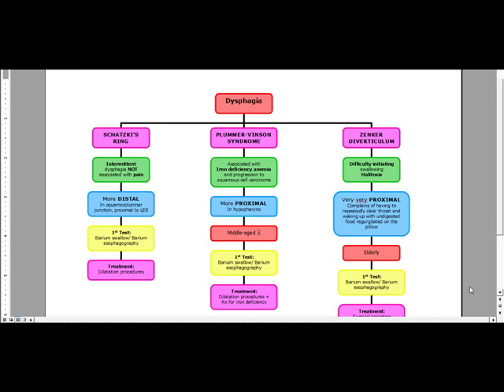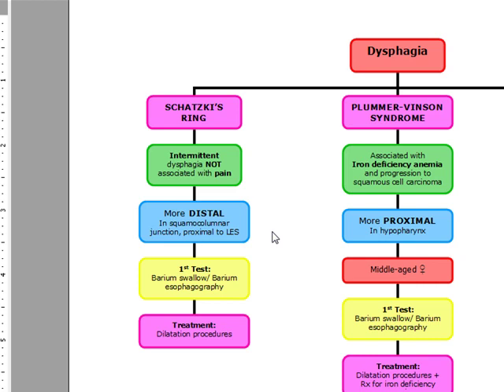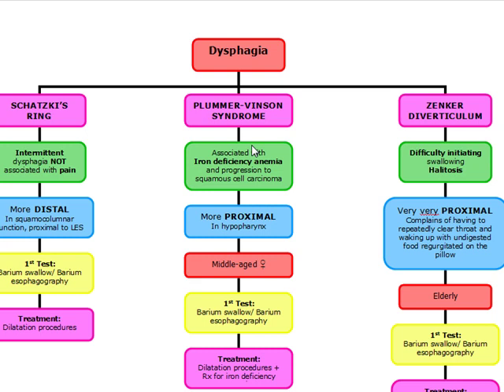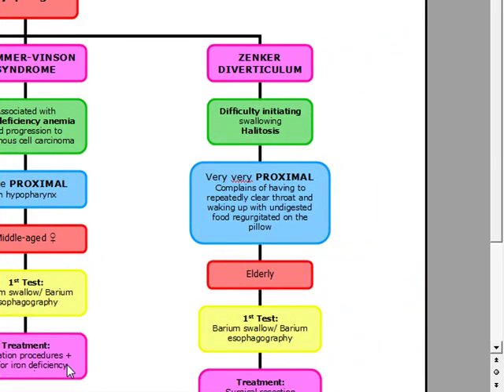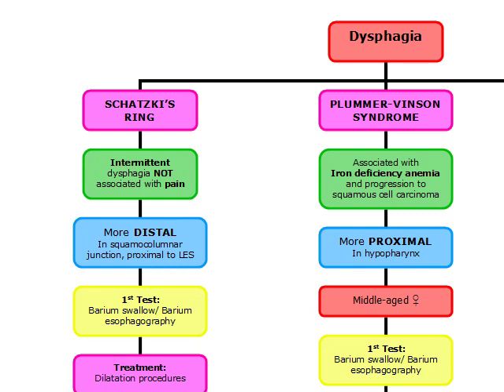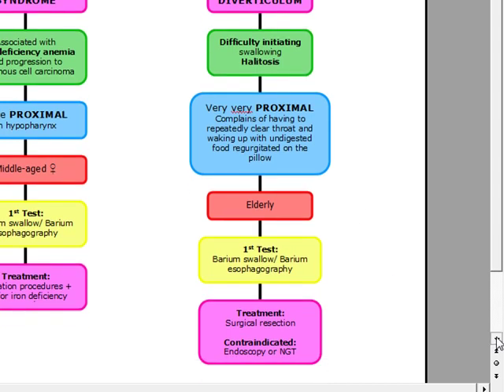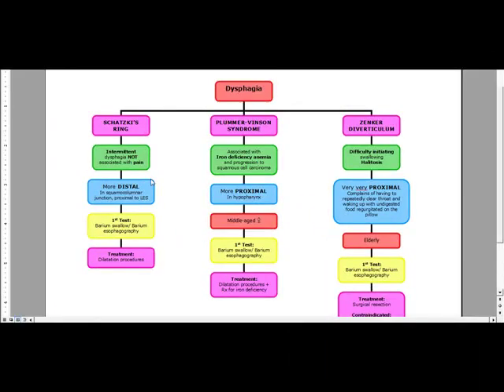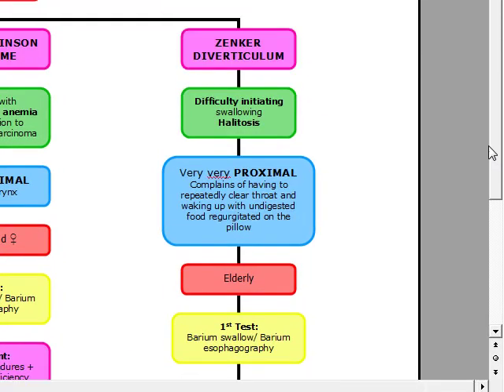Dysphagia Part 2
This Video clip is a continuation of Part 1 Dysphagia and discusses

-Schatzki Ring
-Plummer Vinson Syndrome
-Zenker's Diverticulum